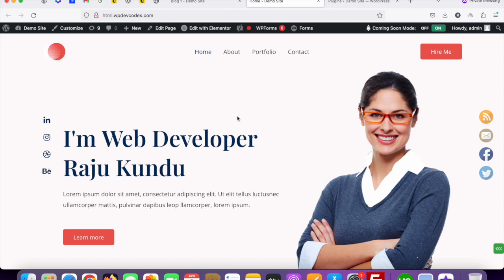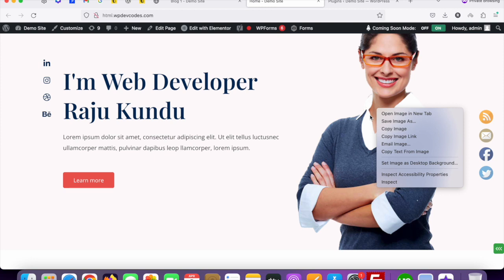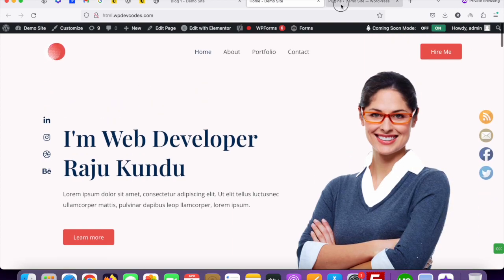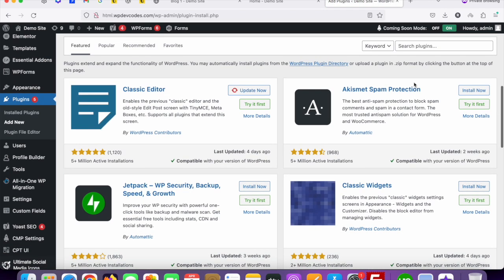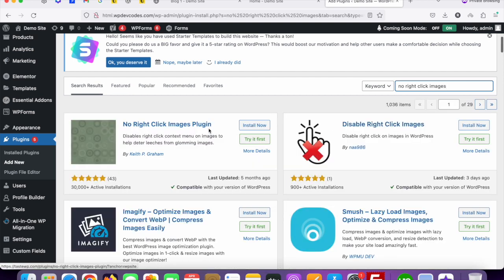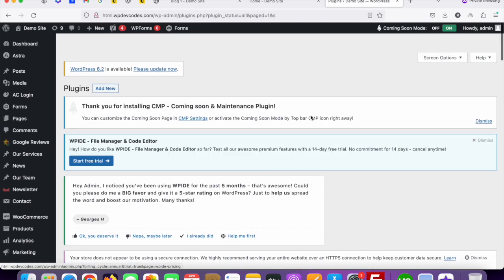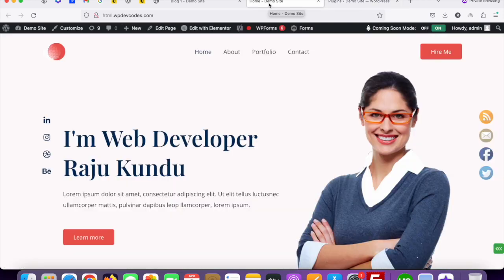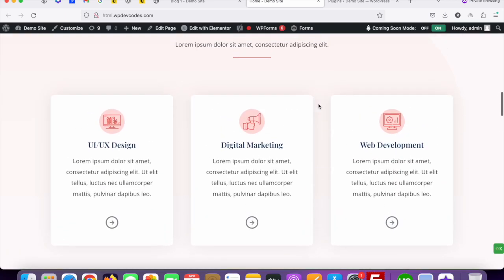How to Add No Right Click on WordPress Images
In this tutorial we will discuss How to Add No Right Click on WordPress Images. Please watch this entire video and learn how to get it done.